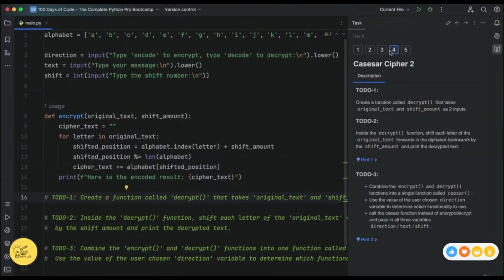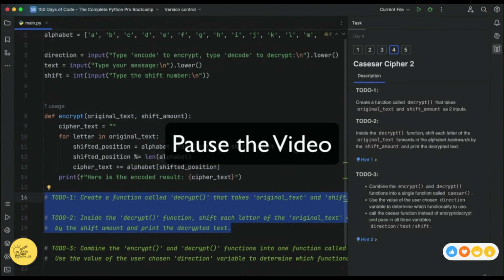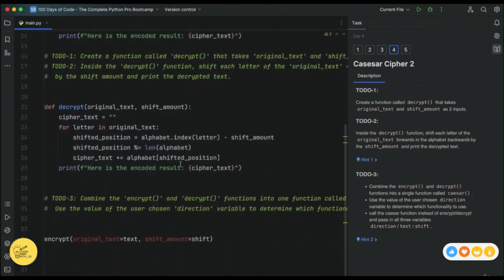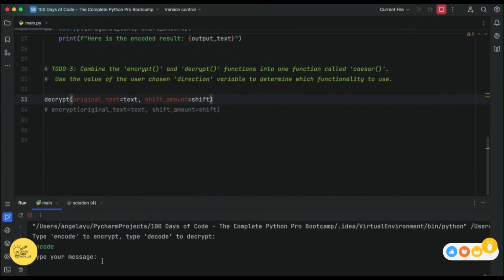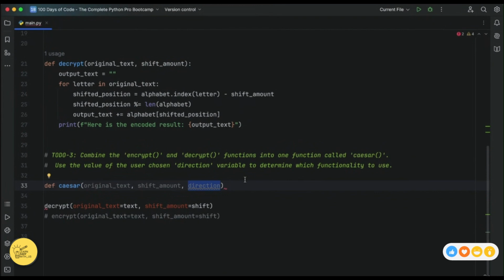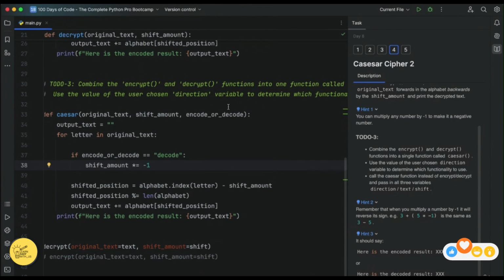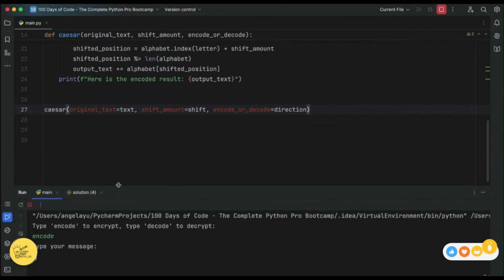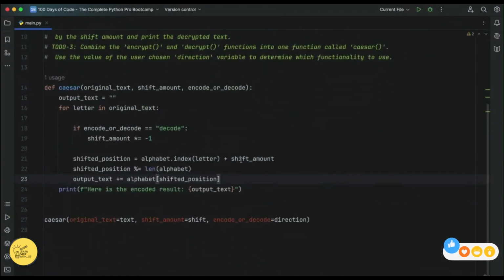Day - 8 Class - 4 : Caesar Cipher Part 1 Encryption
Welcome back to Learn Easy With Us! In this video, we dive into the fascinating world of encryption by exploring the Caesar Cipher, one of the oldest and simplest encryption techniques used in cryptography.

This is Day 8 Class 4, where we begin our series on encryption by understanding how the Caesar Cipher works. We explain the concept of shifting letters to encode messages and demonstrate how you can easily apply this method to keep information secure.

What You Will Learn:
What is the Caesar Cipher and its historical significance

How the Caesar Cipher encrypts messages by shifting alphabets

Simple examples to illustrate the encryption and decryption process

Importance of encryption in protecting data and privacy

Basic introduction to cryptography concepts

Whether you’re a student, tech enthusiast, or just curious about how encryption works, this video will provide a clear and easy-to-understand introduction to cryptographic methods.

X: LearnEasyWithUs | Instagram: learn_easy_with_us | YouTube: Learn_Easy_With_Us